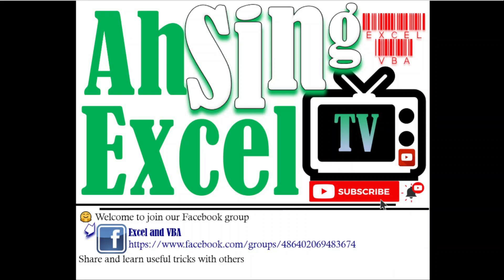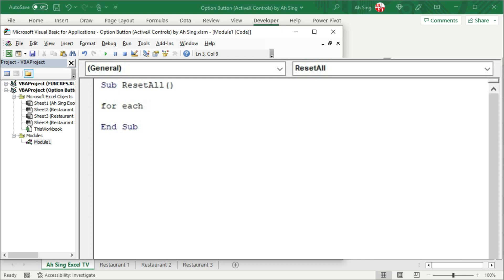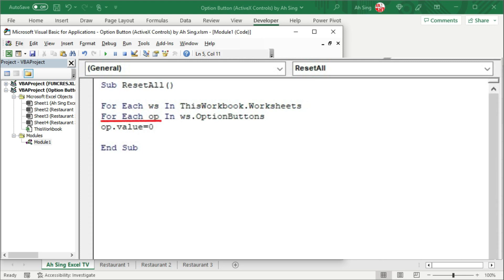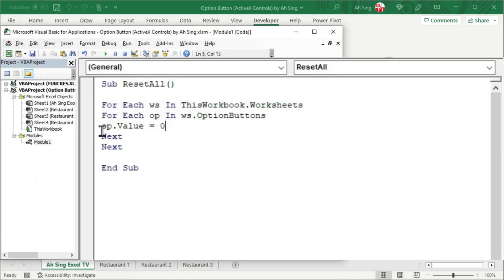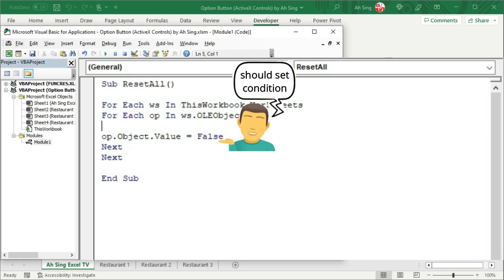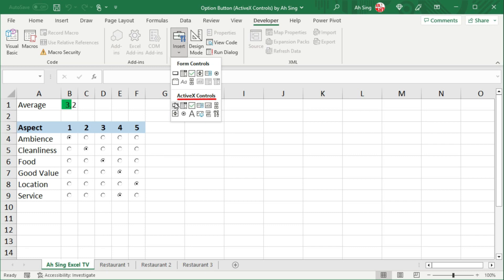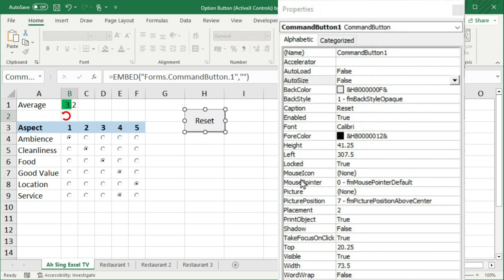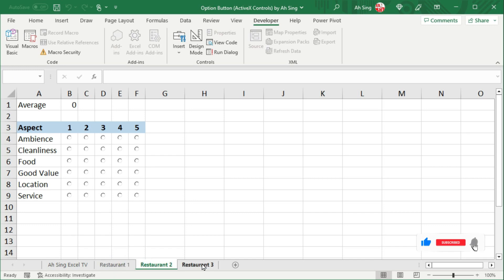Reset all option buttons in different Excel worksheets in one click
How to reset all in-cell option buttons in one click?
How to reset all option buttons in different sheets in one click?
Reset all option buttons by using Excel VBA.